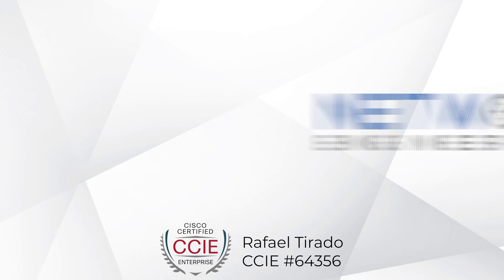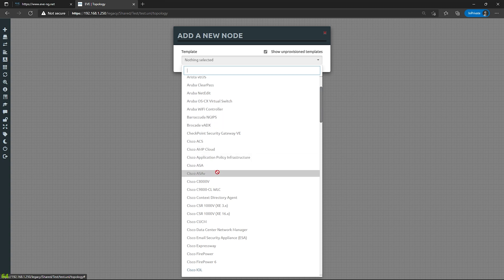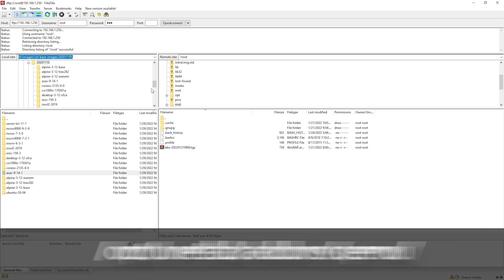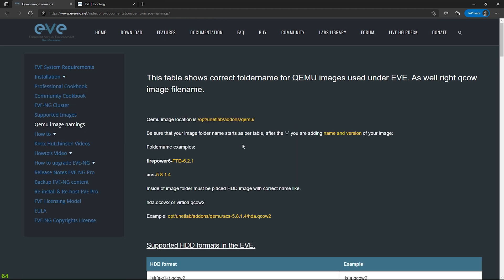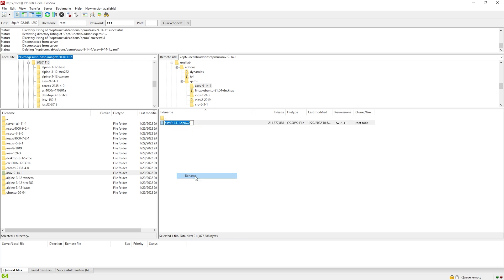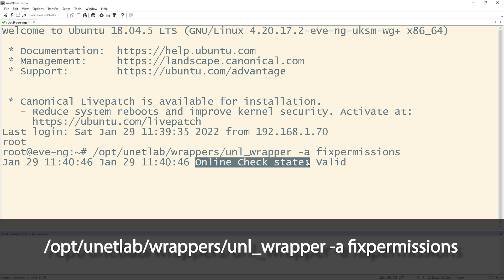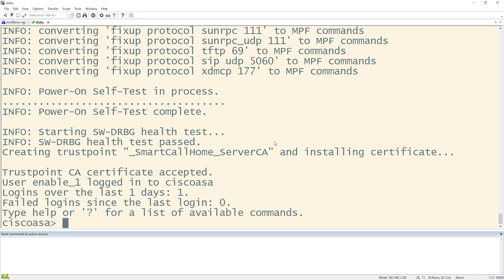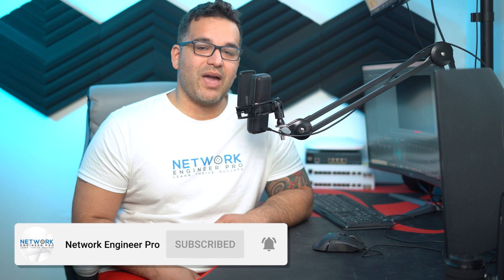How to Add a Cisco ASAv Firewall From CML to EVE-NG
In this video I show you how to add a Cisco ASAv Firewall to EVE-NG. These images can be found online or buy purchasing a Cisco Modeling Labs (CML) license like i did.
The process is pretty simple and works great. Any questions please let me know.

Here are the timecodes for chapters
00:00 Intro
01:05 SFTP to EVE-NG Virtual Machine
01:48 EVE-NG Directory for QEMU images
02:13 Proper Image and Folder Naming
03:39 Fix Permissions on EVE-NG Virtual Machine
04:35 Add node to lab and boot
05:41 Outro